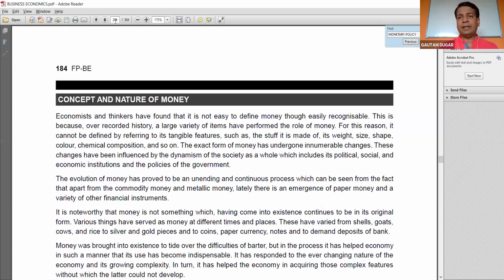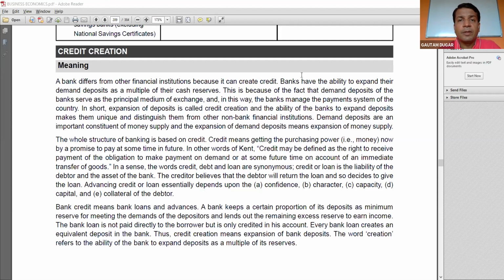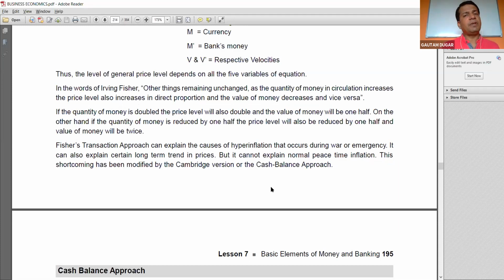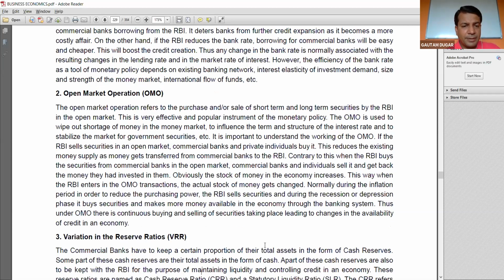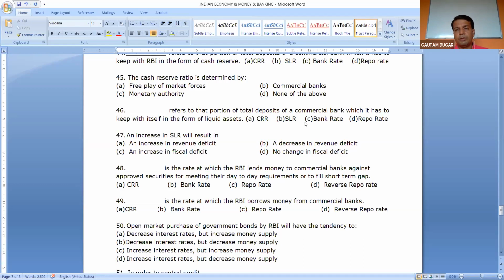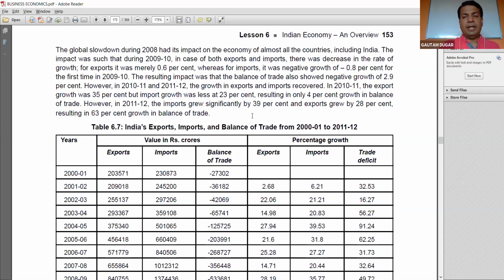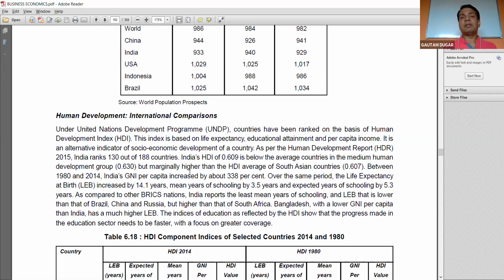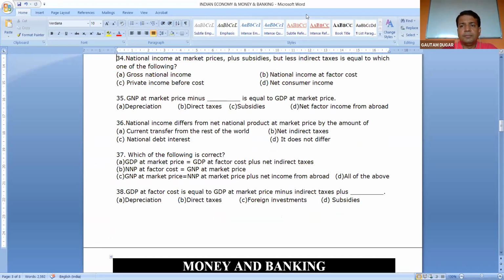Foundation Programme on BE, on 28th July 2020, at 1145 AM to 145 PM, By CS Gautam Dugar